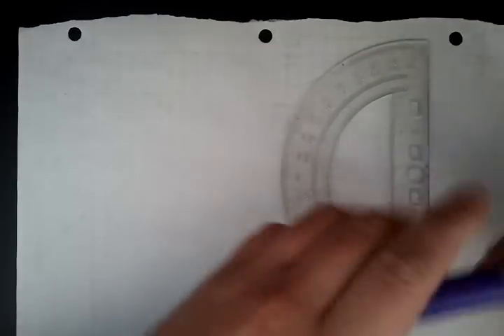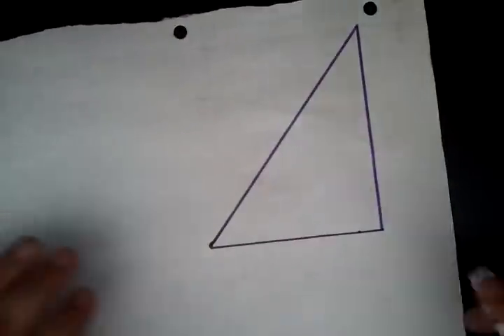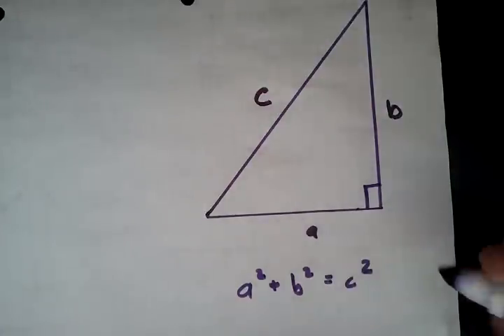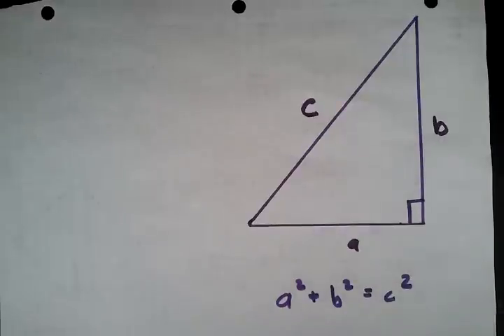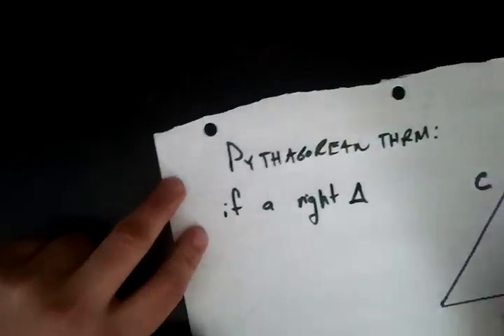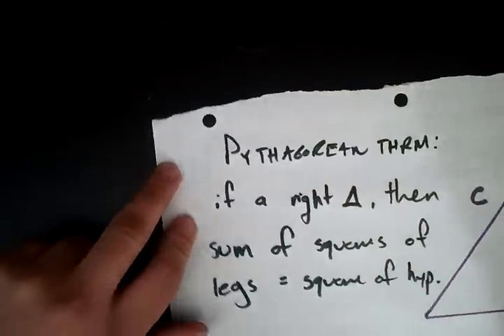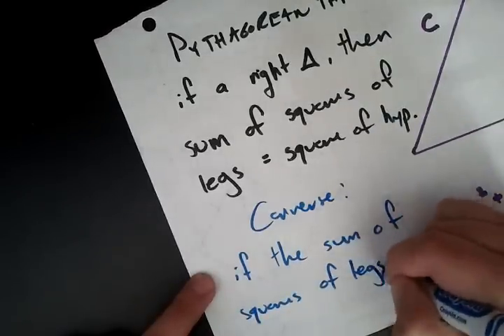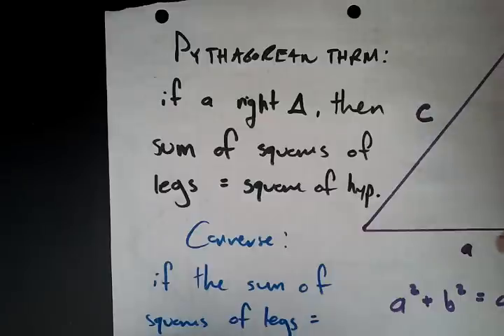Geometry Crash Course - Pythagorean Theorem and its Converse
Covers:
 - Statement of Pythagorean Theorem
 - Converse of Pythagorean Theorem